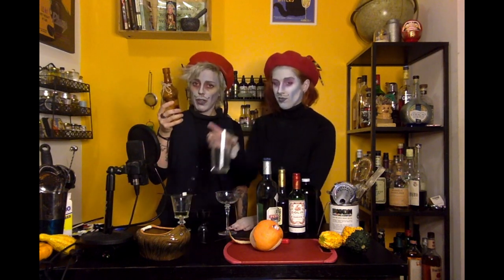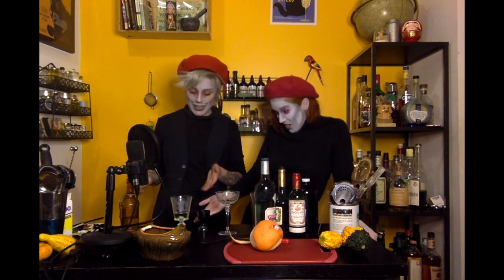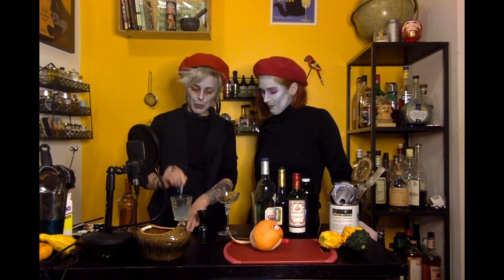Neat! Episode 14 "Absinthe Madness"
This week we'll show you two traditional ways to drink Absinthe, as well as a cocktail based on a true crime story where the perpetrator claimed absinthe was to blame for his horrible actions. You can find the podcast episode in the link below, or on Itunes or Spotify!

Thank you to ABSRDST for our theme music!

Absinthe Madness Cocktail...

2 dashes of chocolate bitters
1/2 oz Absinthe
3/4 oz  sweet vermouth
1 oz coffee concentrate
1 and 1/2 oz Cognac
Stir over ice
Strain into a coup
Garnish with Grapefruit peel
Don't blame absinthe for your actions